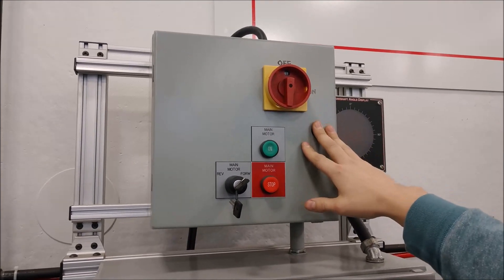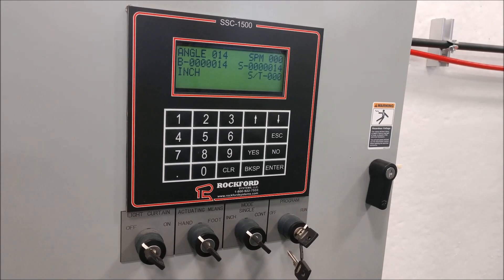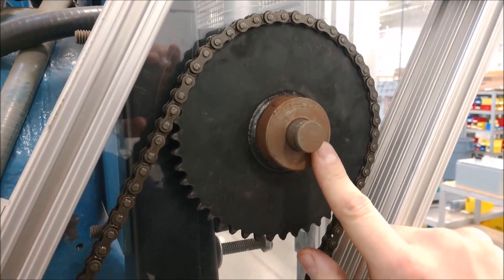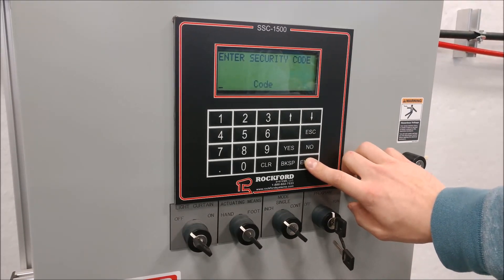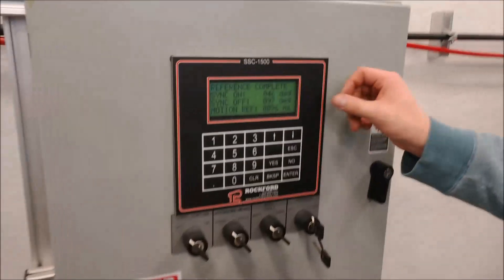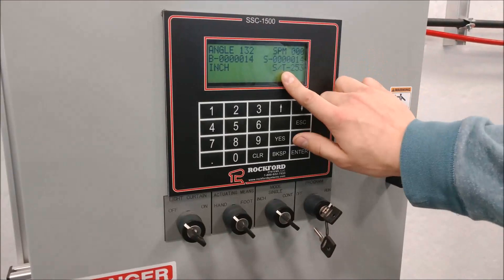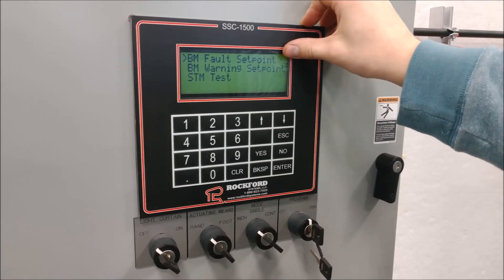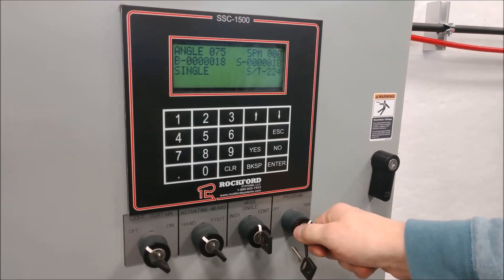Rockford Systems | SSC1500 Gen 2 Set-Up Instructions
The SSC1500 Gen 2 is manufactured by Rockford Systems LLC in Rockford, Illinois, USA.  It is designed and built to comply with OSHA 29 CFR 1910.217, ANSI B11.1, and ANSI B11.19. The SSC1500 Gen 2 is perfect for press OEMs and for organizations replacing relay-based control systems in older press machinery. The SSC1500 Gen 2 is available in four packages: 1-hydraulic presses, 2-hydraulic press brakes, 3-mechanical part-revolution presses, and 4-mechanical part-revolution press brakes.